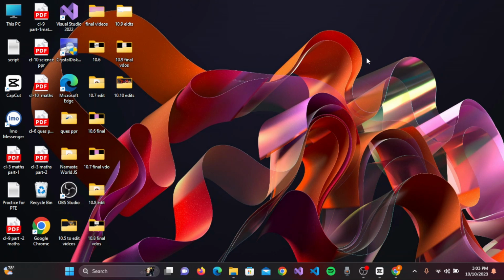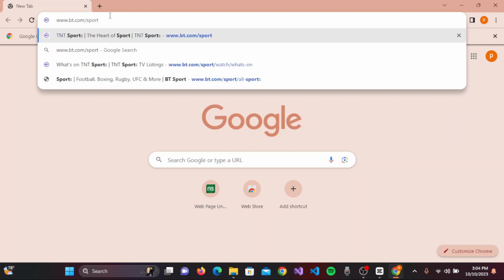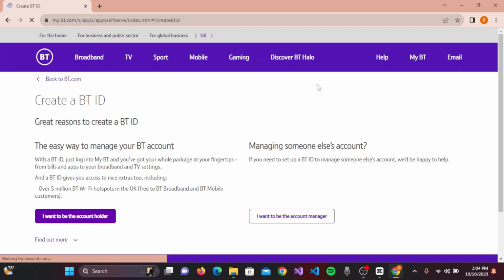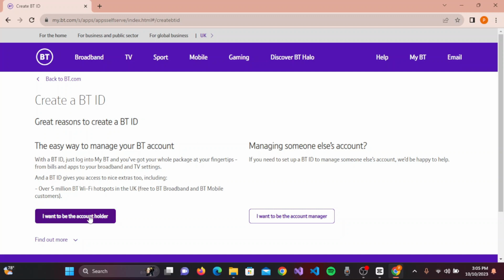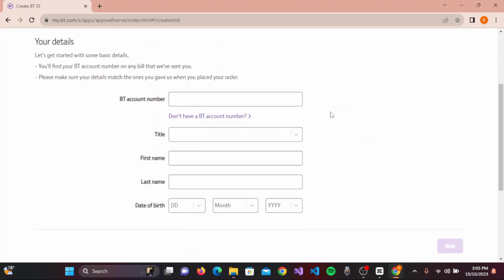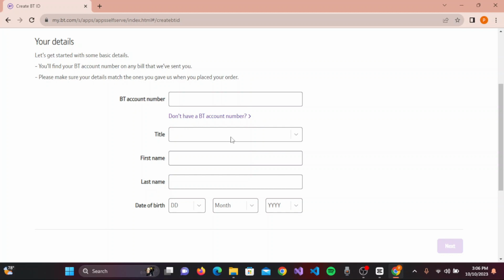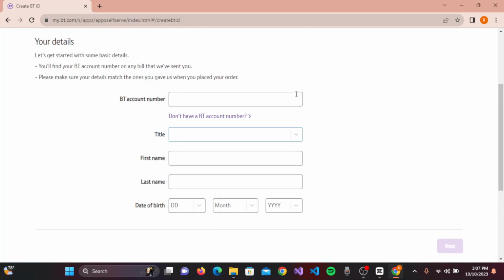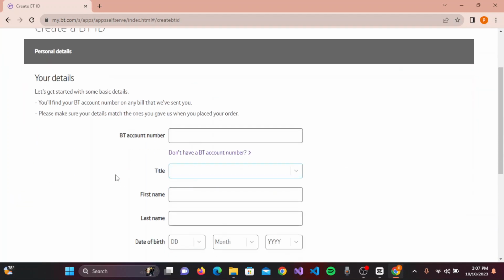How to Create BT Account | BT Sign Up Tutorial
Guide on How to Create BT Account.

Are you looking for a step-by-step guide on how to create a BT account? Look no further! In this video, I'll show you everything you need to know, from choosing a plan to entering your payment information. I'll also provide some tips for getting the most out of your BT account.